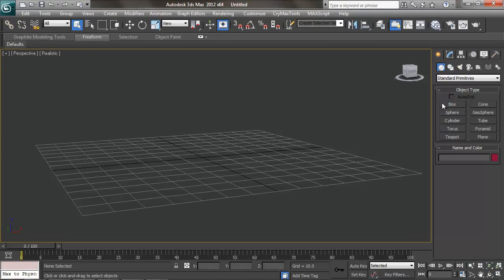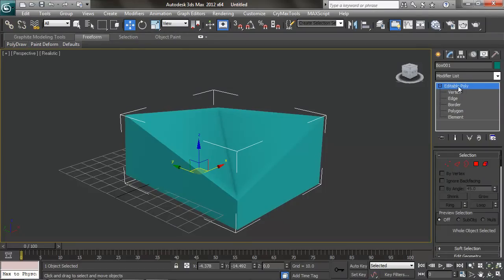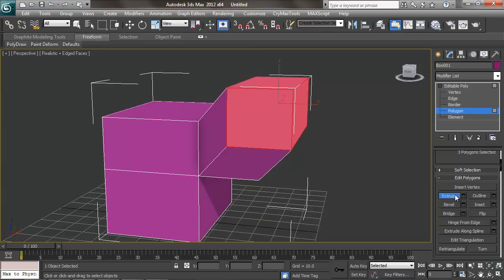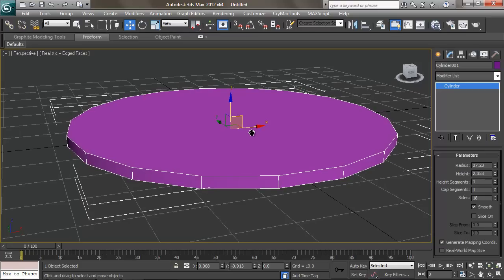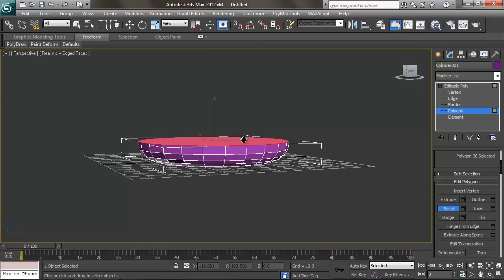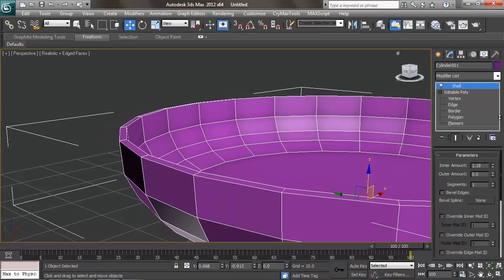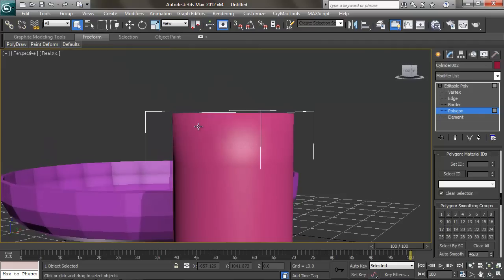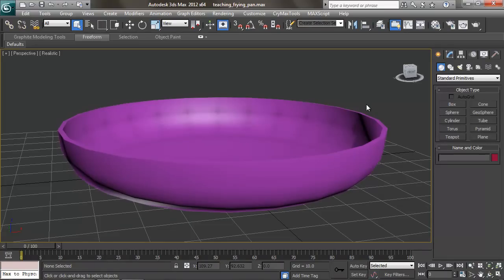Intro to 3D Modeling Chapter 2